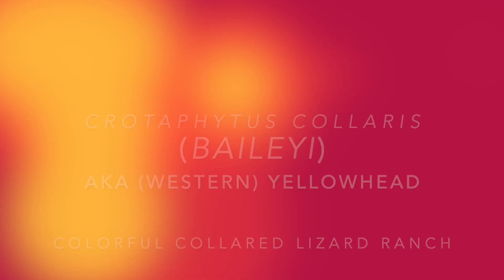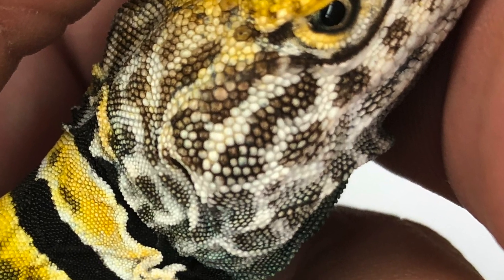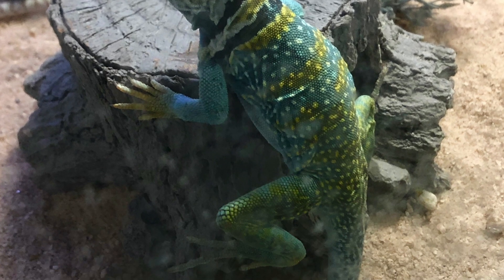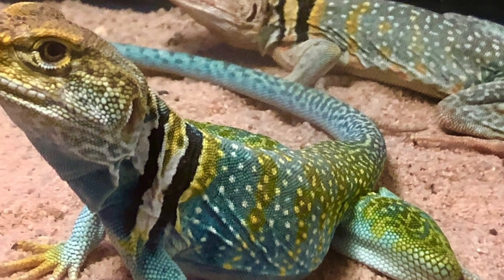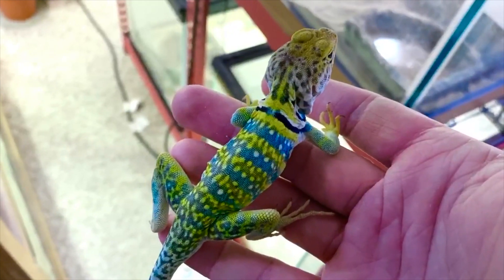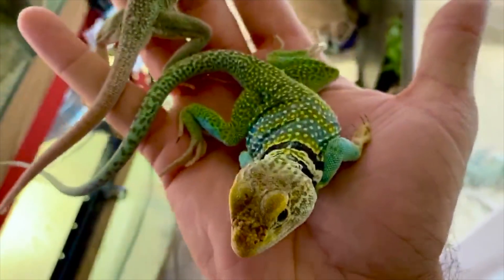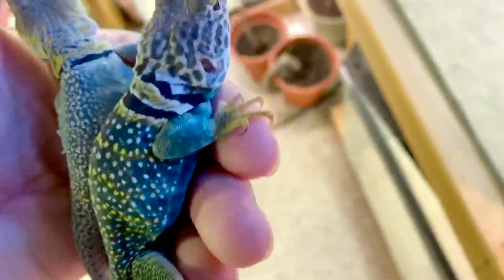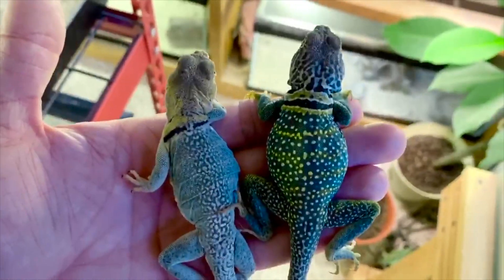Special Series Locales 101 Crotaphytus collaris baileyi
Colorful Collared Lizard Ranch is glad to present our new special series on Locales 101! This video features Crotaphytus collaris (baileyi) Showing off their region and then the pictures of the groups I work with from New Mexico. Males have gorgeous yellow heads and white in their dewlaps that transitions to a blue bottom. Their backs have an array of blues, greens, and yellows. Females tend to have white dewlaps with more earth toned, grey backs with subtle blues, yellows, and greens. Also check us out at: